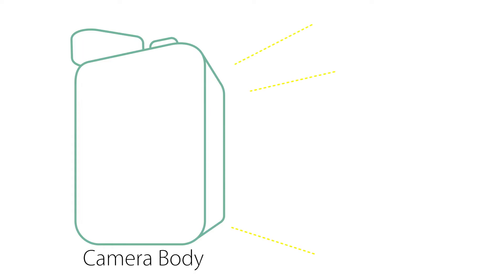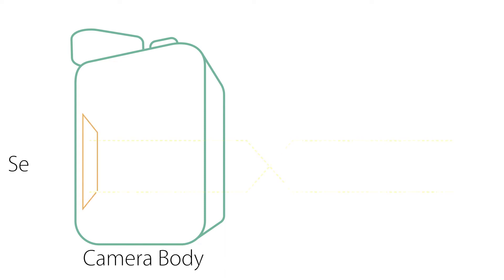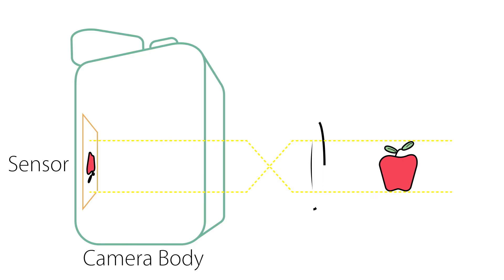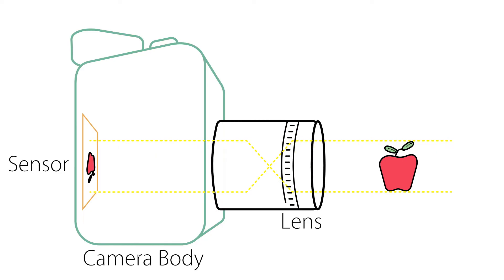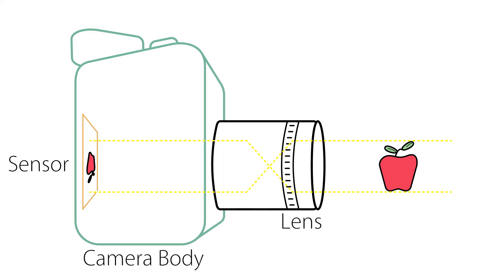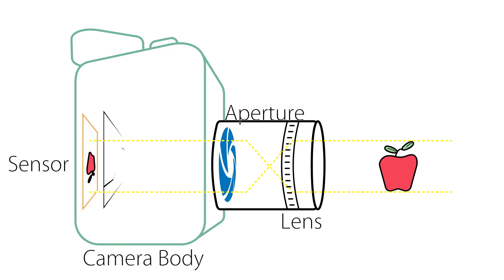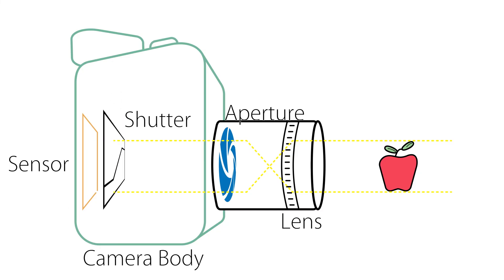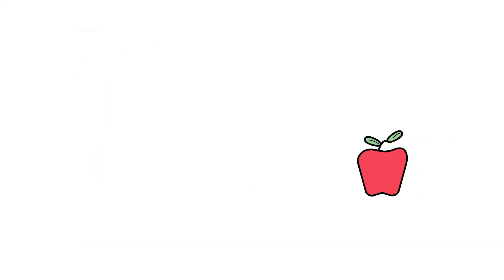Camera Basics - Anatomy of a Camera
In this video we are going to look at the anatomy of a camera.

The purpose of a camera is to capture light and record the image.

In order to capture an image clearly a lightproof camera body is required. This ensures that only the light that is wanted will enter the camera in order to be recorded.

Inside this lightproof body there is a light-sensitive sensor or a piece of film. This sensor will react to light when it enters the camera, recording the information and producing an image.

A lens is attached to the front of the body of the camera. This allows the light entering the camera to be controlled. The light is focused by the lens to create a sharp upside down image on the sensor.

The lens also houses the aperture which is made up of blades that can open wider or smaller to let more or less light through the lens.

The final piece is the shutter which is a fast moving mechanical “curtain” that completely blocks light coming from the lens to the sensor. The shutter can open rapidly to allow light to hit the sensor for the desired amount of time.

These mechanical pieces work together to create a proper image. We will go into more depth on each individual piece in future videos.